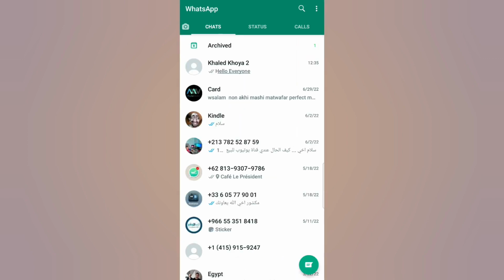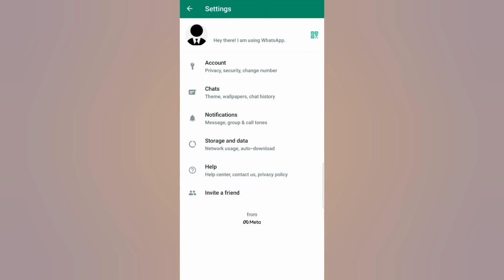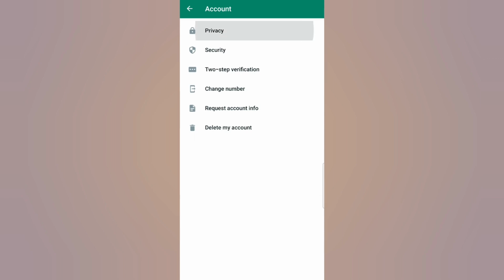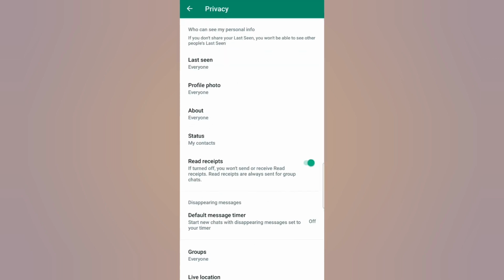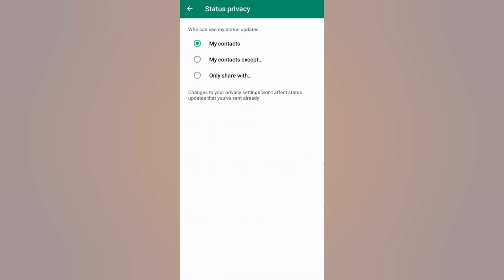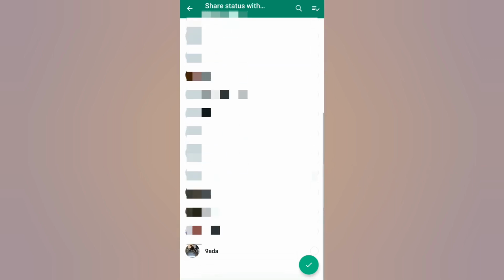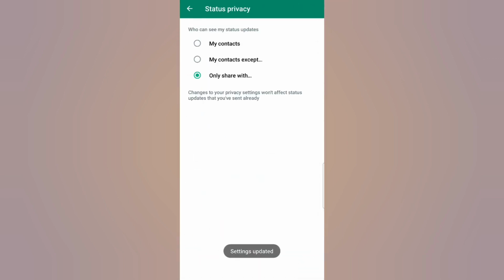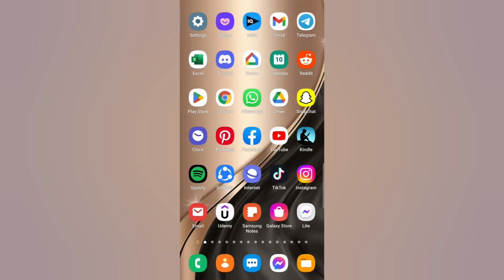How To Show WhatsApp Status To Only One Person | Easy Tutorial 2022